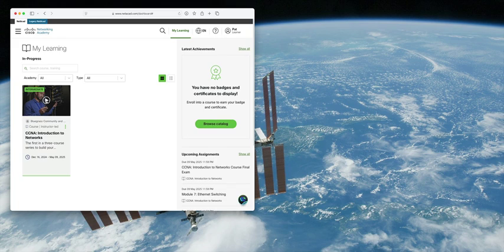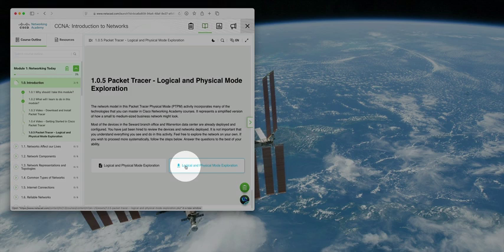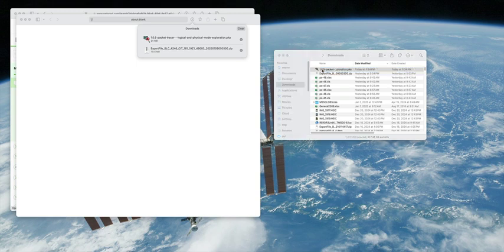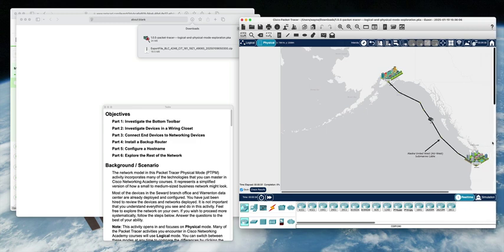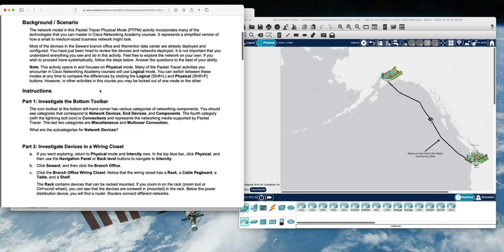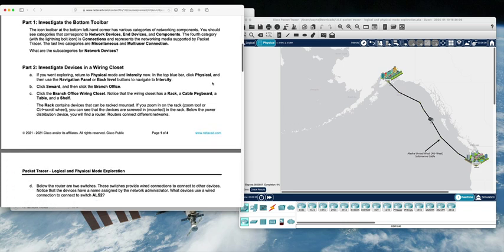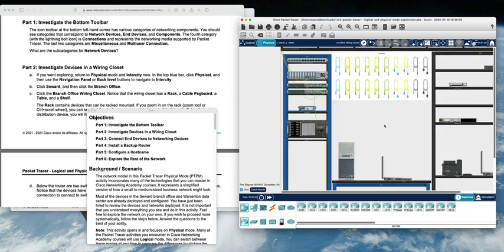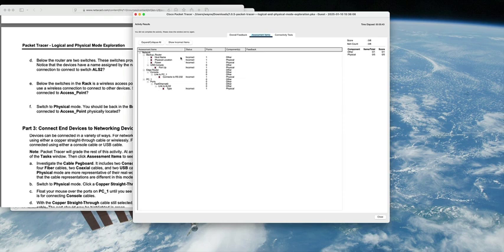PKA_process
This video discusses the process of finding, downloading, and completing Packet Tracer Activities on netacad.com.